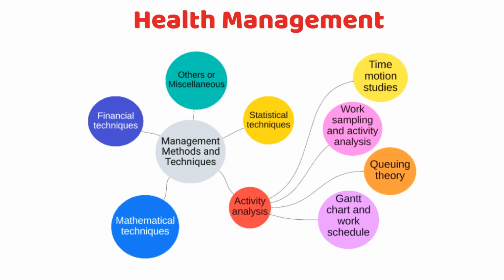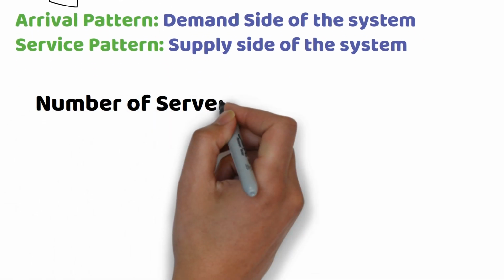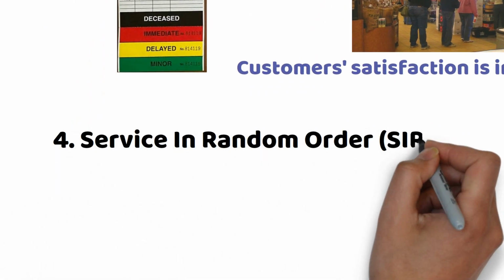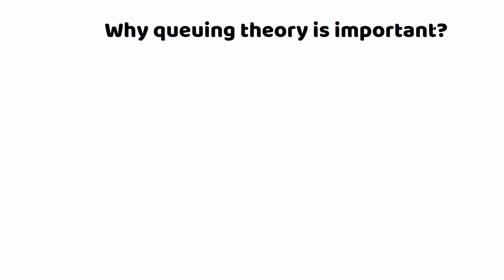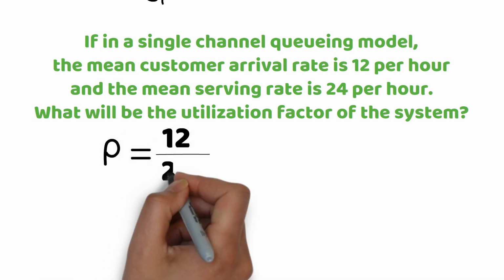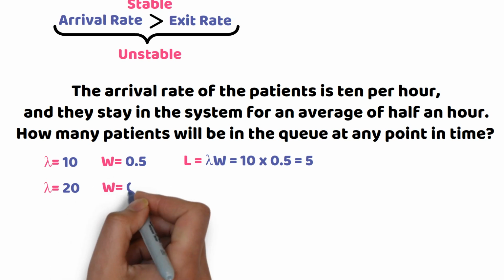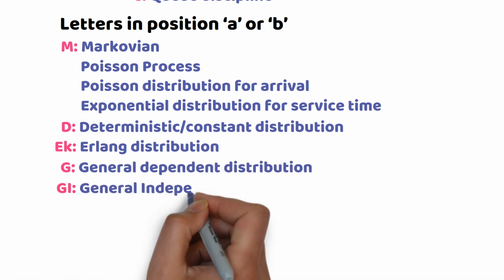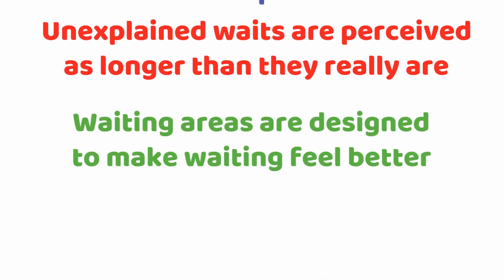Queueing Theory | Science of Queues and Psychology of Waiting | Lecture 23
In this fascinating video, dive into the realm of "queueing theory" as we uncover the mind-boggling secrets behind the phenomenon of queues. Queueing theory, a branch of mathematical analysis, delves into the mathematics and physics of waiting in line and helps us understand why queues form, how they operate, and how to optimize them for efficiency. Join us as we unravel the science behind queues, exploring various intricacies such as arrival rates, service times, congestion, queuing disciplines, and more. Discover the mathematical models used to predict queue length, waiting time, and system performance, shedding light on how these principles apply in real-life scenarios. Gain insights into the different strategies and techniques employed to manage queues, including single and multiple server systems, priority queuing, virtual queuing, and advanced algorithms designed to reduce waiting time and enhance customer satisfaction. Additionally, we'll explore the psychological and behavioral aspects of queues and how they influence our perception of time, patience, and overall experience. Learn how factors like expectations, social norms, and customer behavior affect our tolerance for waiting and how businesses can leverage this knowledge to create more pleasant queueing environments. With intriguing examples and practical implications, this video will not only deepen your understanding of queueing theory but also provide valuable insights into optimizing queues in various contexts-whether it is a busy supermarket, a call center, or even online platforms. So, join us on this captivating journey into the realm of "" The Science of Queues and Psychology of Waiting: Revealing the Secrets of Queueing Theory "" and unlock the secrets behind this everyday phenomenon that influences our lives more than we realize!